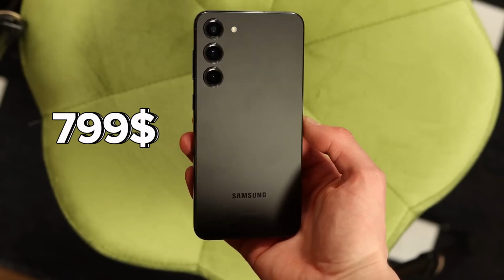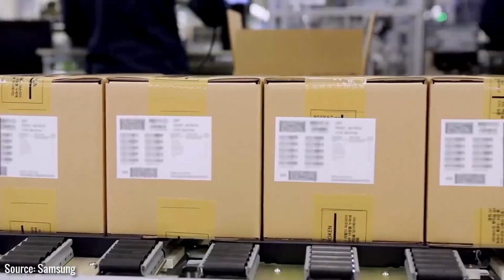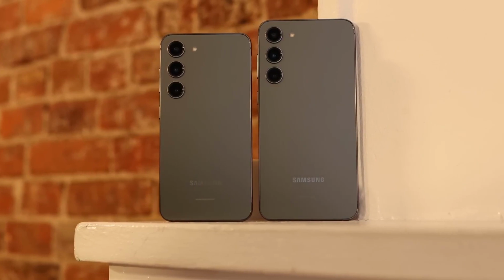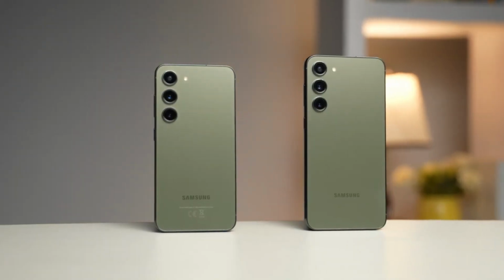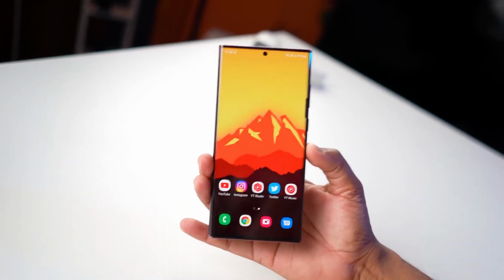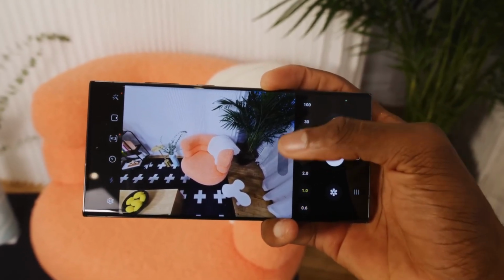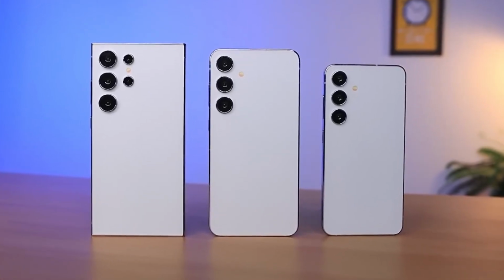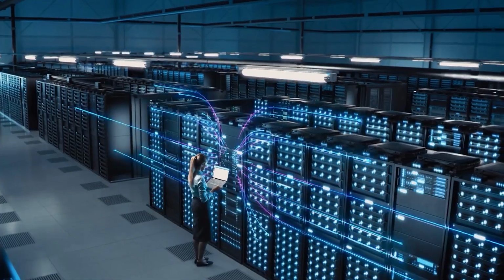Samsung Galaxy S24 Ultra - IT'S CONFIRMED!!!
Here we have the Official Leaks about the Galaxy S24 Ultra.